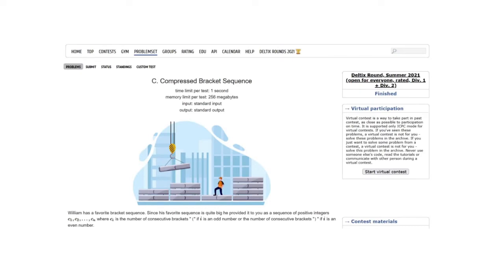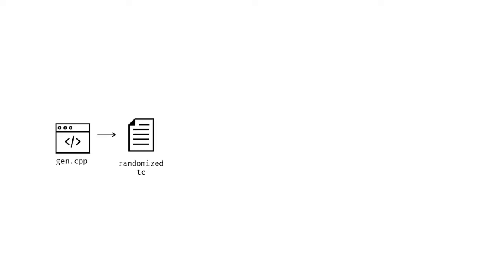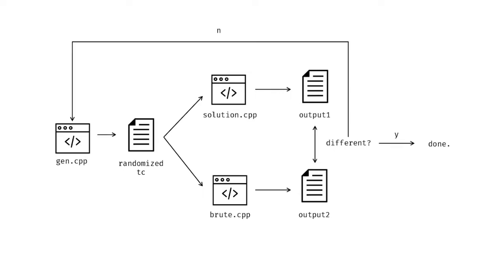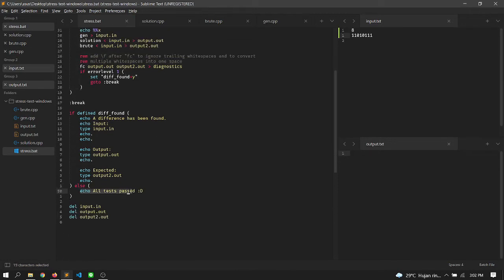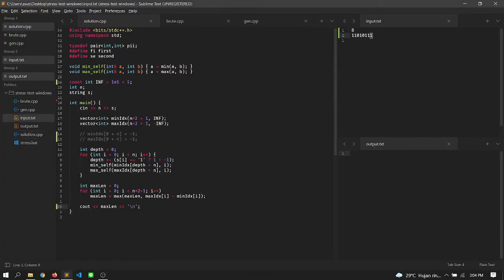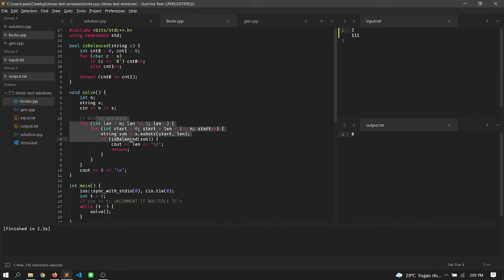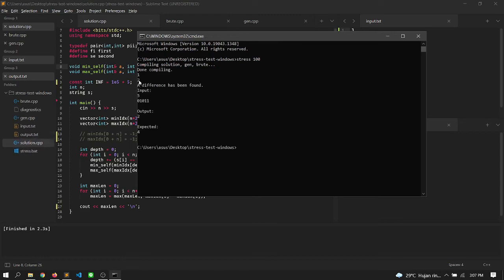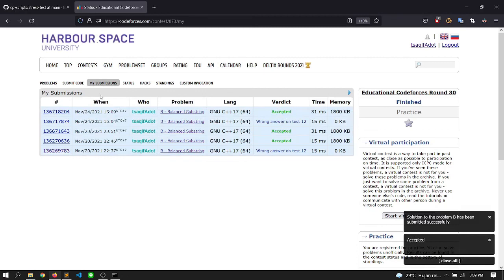Stress Testing in Competitive Programming (on Windows!)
Tutorial on Stress Testing in Competitive Programming (on Windows!). Getting WAs? No worries! Use your machine's capabilities to find the bugs in your program for you!

I have close to none amount of experience when it comes to writing/speaking English. (I mostly just watch english videos + talk to myself in english). I hope it's still understandable.

Consider leaving a like if you find it helpful! :D

Timestamps
00:00 Introduction
01:09 What is stress testing?
04:30 Demonstration